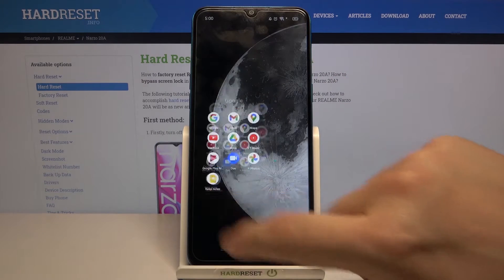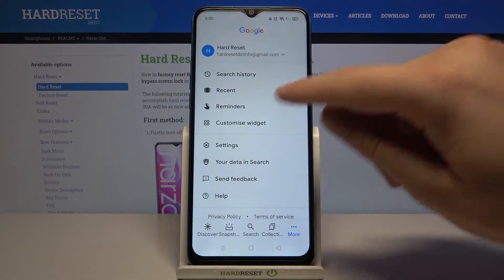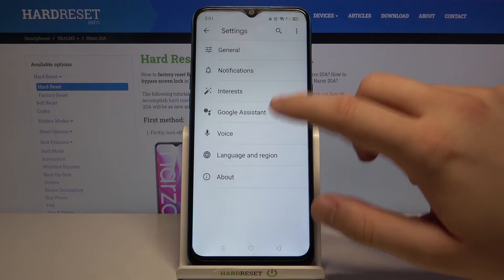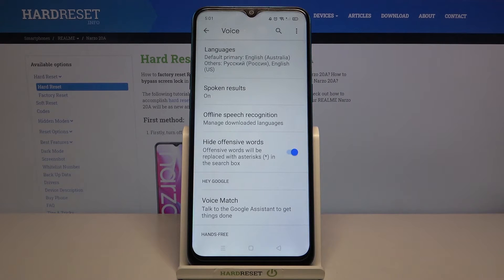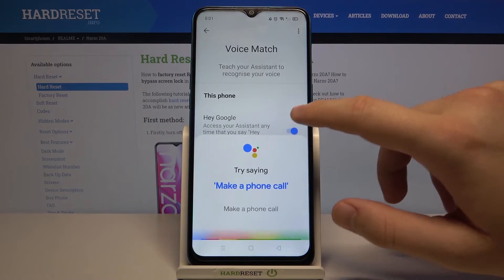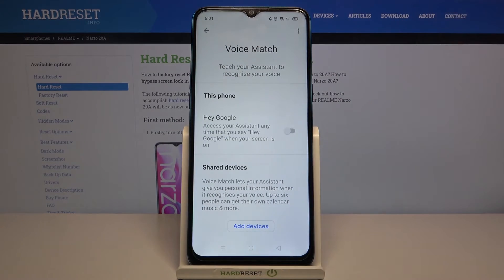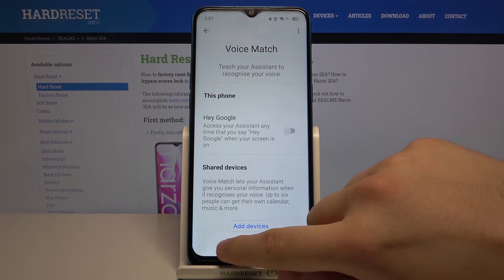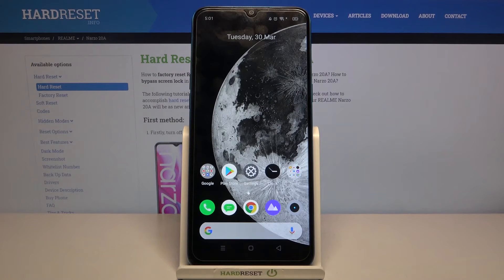How to Switch Off “Hey Google” Option on REALME Narzo 20A – Google Assistant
Learn more info about REALME Narzo 20A:
Howdy! You have often asked us to show you the process of deactivating the "Ok, Google" option on the REALME Narzo 20A device. And today we'll demonstrate to you how to do it! With a bit of our help, you can access the Google Assistant feature and turn off this option, which allows you to quickly call the Google Voice. On our channel, only the best and most understandable instructions!

How to Switch Off Hey Google in REALME Narzo 20A? How to Turn Off Hey Google in REALME Narzo 20A? How to Delete Hey Google in REALME Narzo 20A? How to Disable “OK Google” in REALME Narzo 20A? How to Turn Off OK Google option on REALME Narzo 20A? How to Use Google Assistant on REALME Narzo 20A? How to Set Up Google Assistant on REALME Narzo 20A?